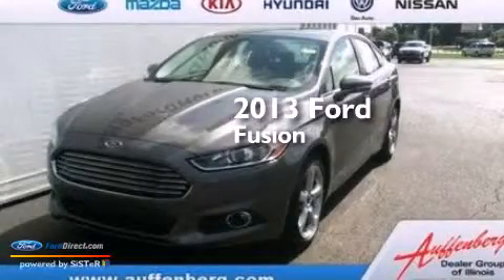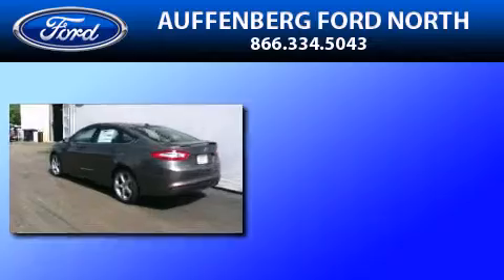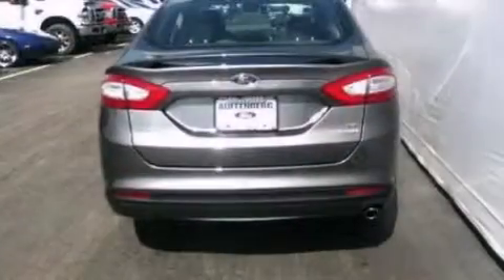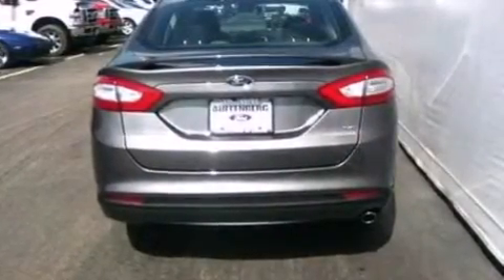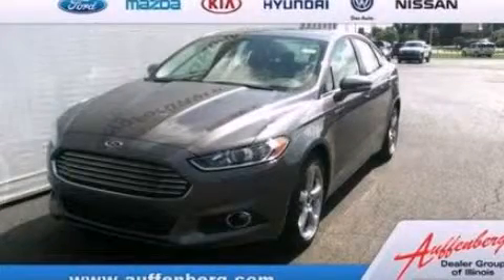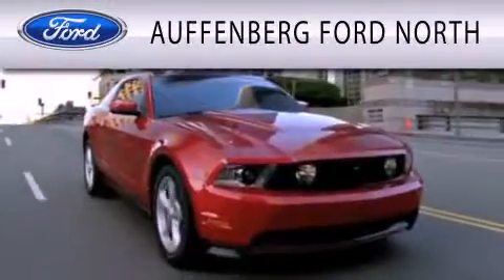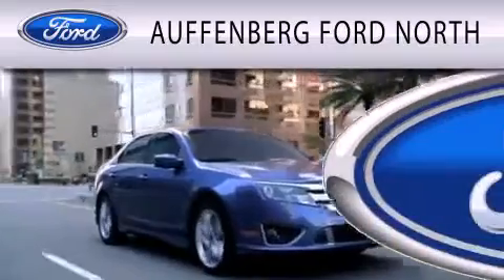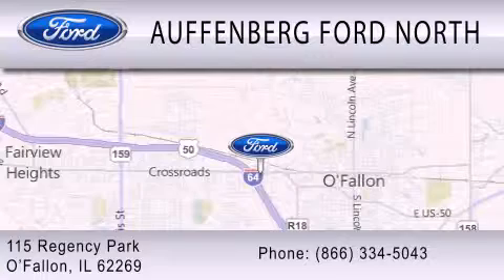2013 FORD FUSION O'Fallon IL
We have been honored to serve the O'Fallon IL area , we promise that your experience at our dealership will exceed your expectations ! Year : 2013 Make : FORD Model : FUSION Engine : 1.6L I4 16V GDI DOHC TURBO Exterior : GRAY Miles : 5 Stock : 370514 Auffenberg Ford North Regency Park O'Fallon , IL 62269